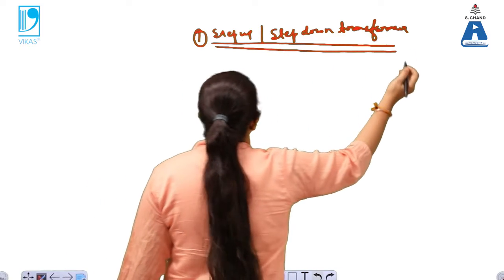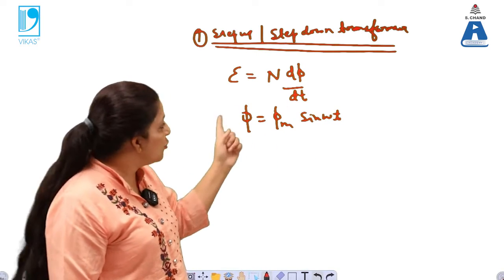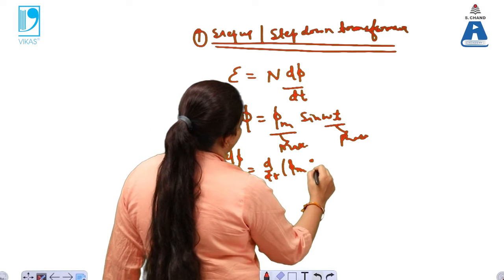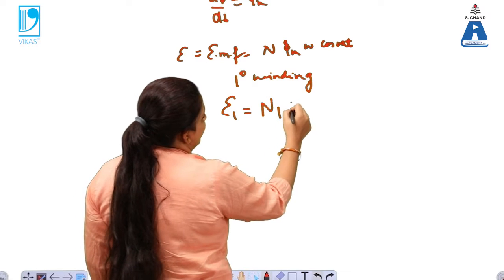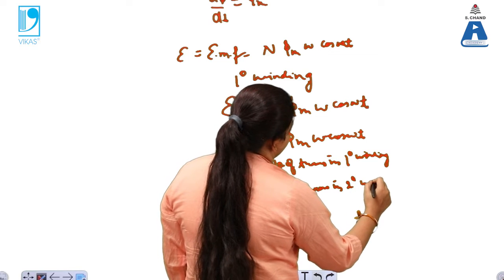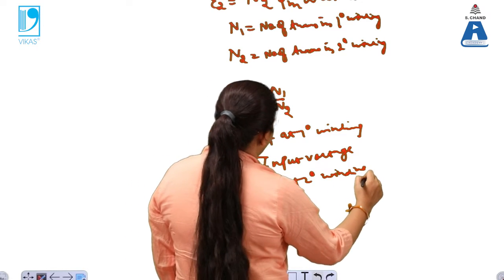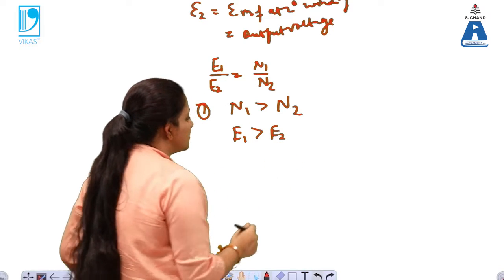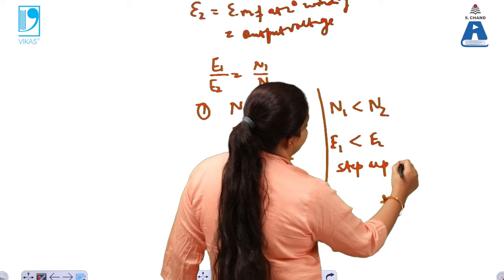Important Parameters in Transformers (Part 1) | Basic Electrical Engineering | S Chand Academy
This video lecture covers types of transformers such as step up and step down.It is also takes up the concept of efficiency of transformers.One numerical is also taken to explain the concept better.